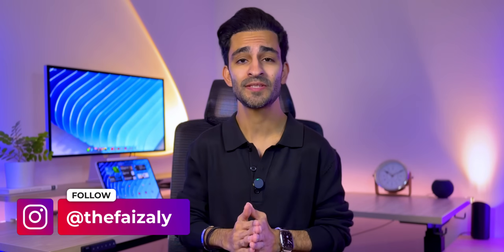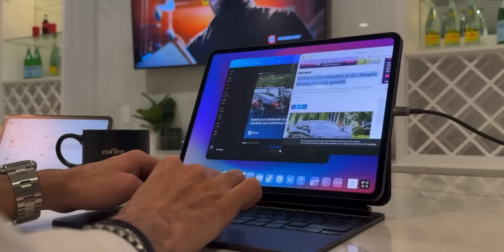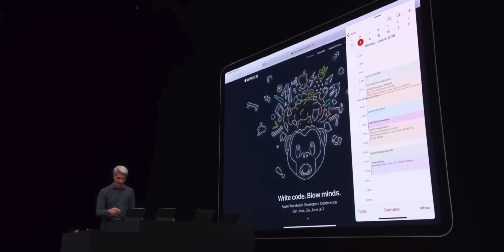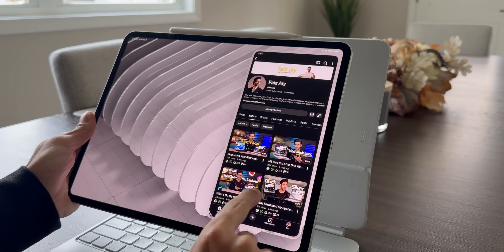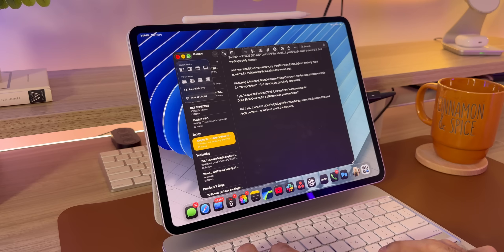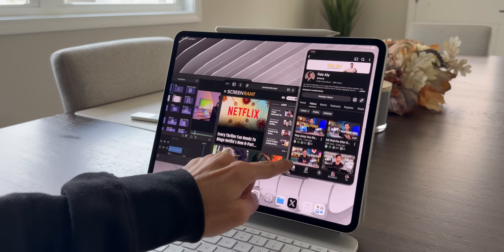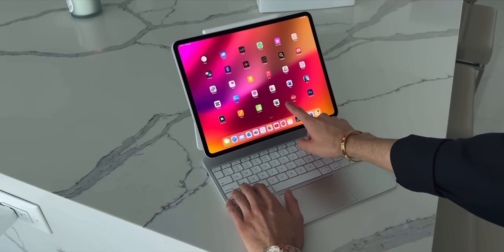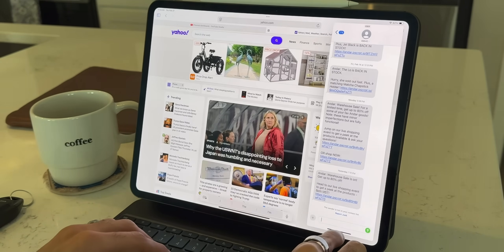iPadOS 26.1 Just Made My iPad Pro More Powerful with Slide Over!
iPadOS 26.1 has officially released and brings several noteworthy new features for iPad users. In this video, I go over how the return of Slide Over enhances my productivity, while still seeking certain features to make it perfect!

Accessories I Use :
My iPad leather sleeve
ESR Rebound Folio Cover
ESR iPad cover

✨ Join my exclusive WhatsApp community to chat about all things Apple, tech, productivity, and more